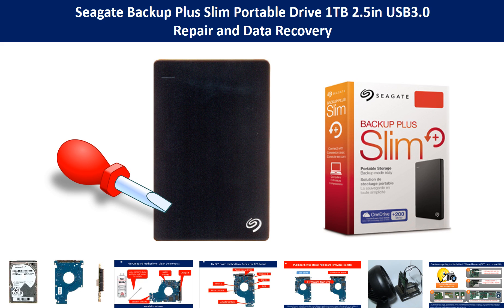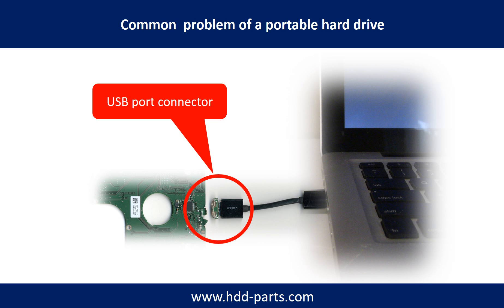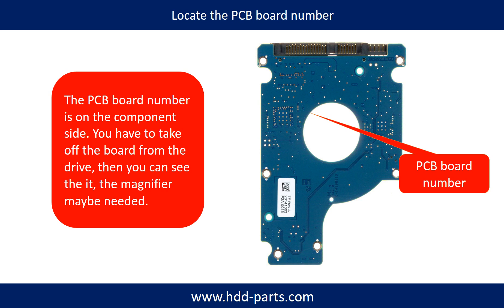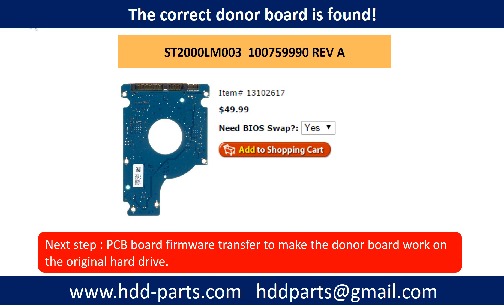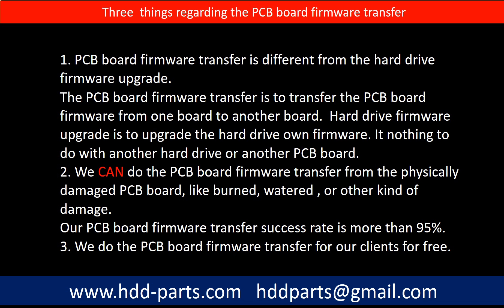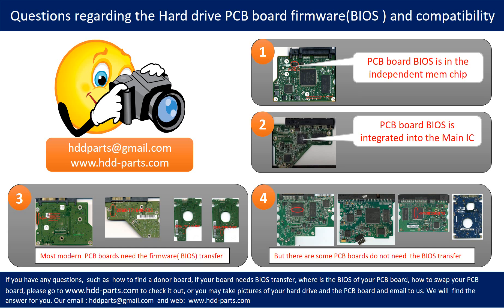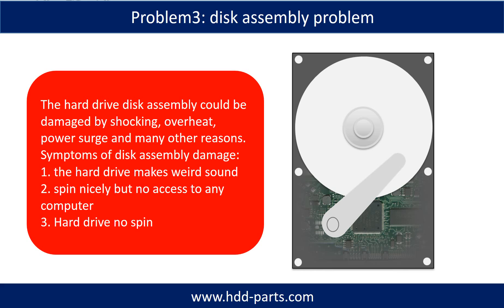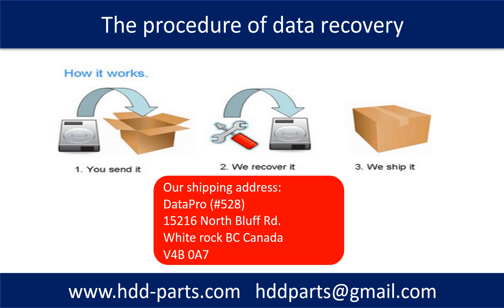Seagate Backup Plus Hard Drive Samsung ST1000LM024 HN M101MBB BF41 00354A repair & data recovery